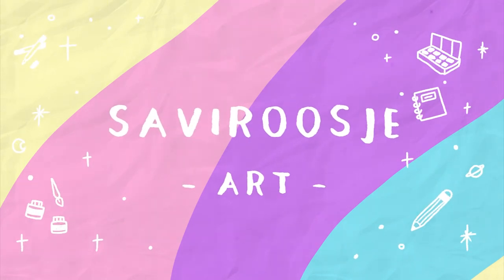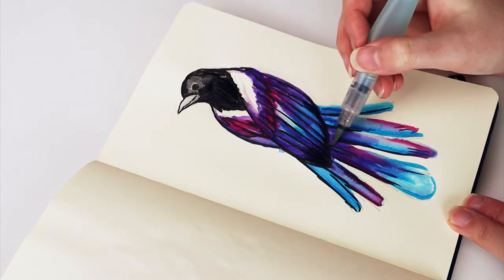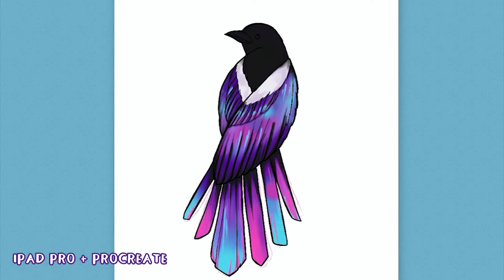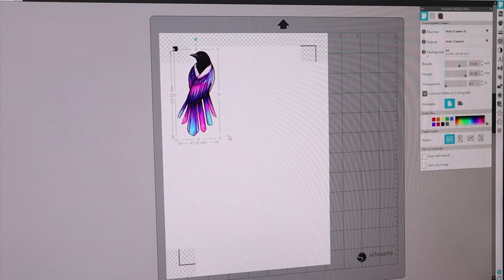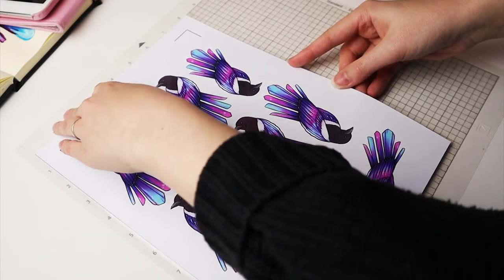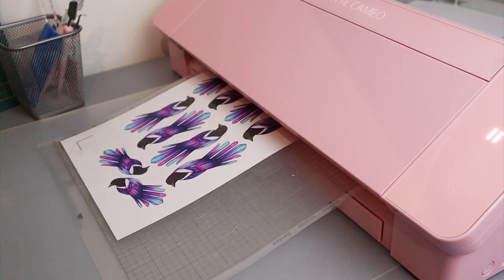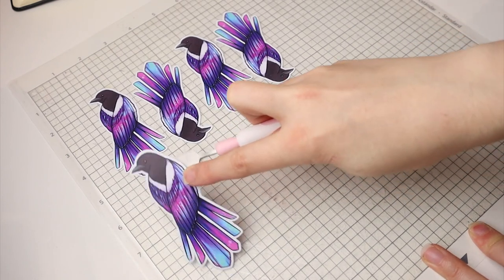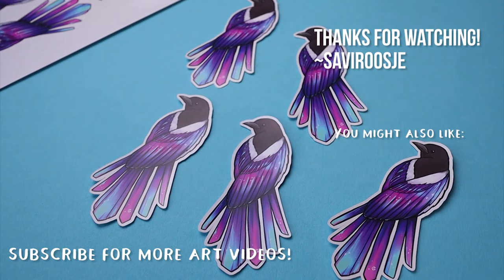How I Make Stickers at Home - Magpie Stickers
Hey everyone!
First video of 2022!!! This video took a long time to make so I really hope you like it! In this video I am showing you how I make my own stickers from home! Soon my art and stickers will be available in my etsy shop (coming soon).

0:00 Intro
0:30 Designing and drawing the sticker
2:06 Using the Silhouette Cameo
4:32 Satisfying sticker peeling
5:02 End result!

Tools I use in the video:
Sketch book
Ecoline watercolour brushes
iPad pro + procreate
Glossy sticker paper
Silhouette Cameo 4
Silhouette tool set